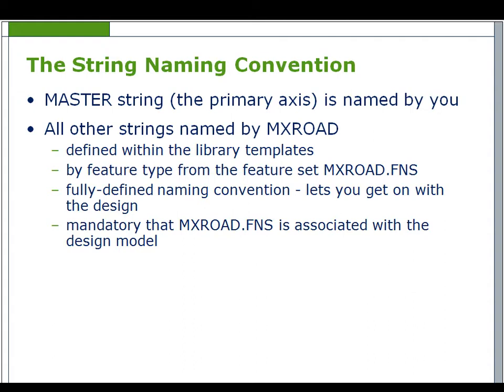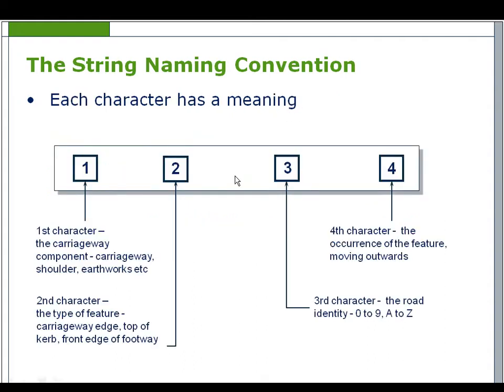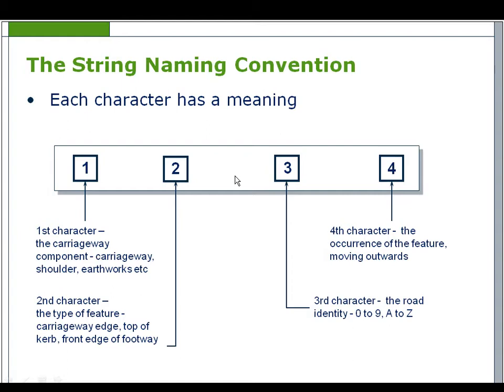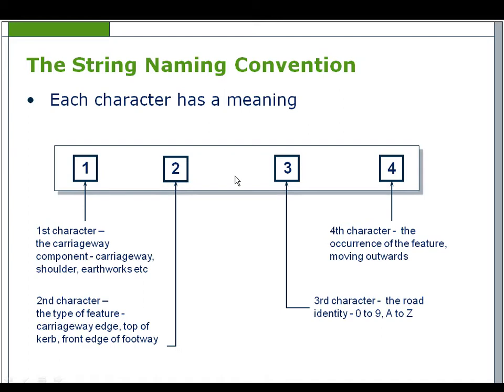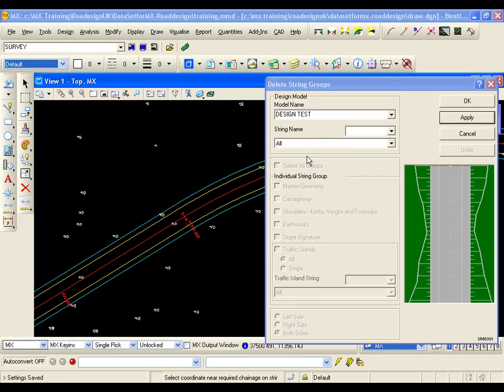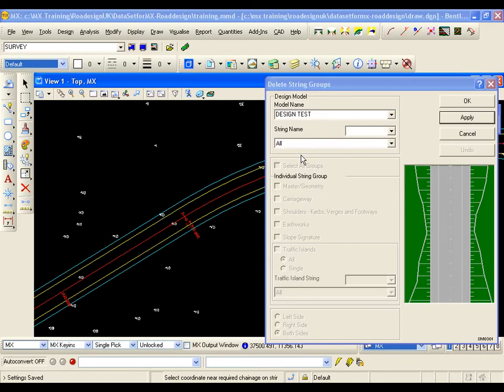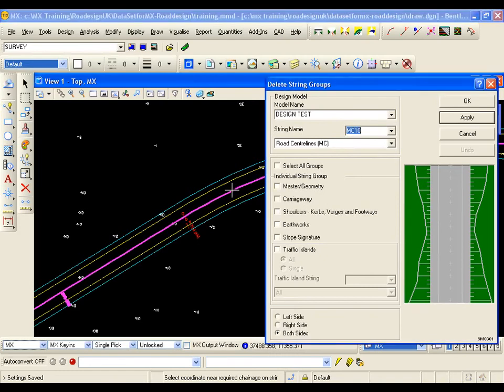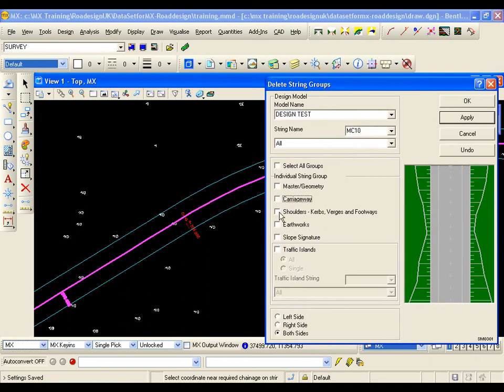MX Road Tutorial_08-String Naming Convention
In this video, you will learn about the string naming convention to be followed while working in MX Road. This video is part of the Bentley training program and by the Bentley expert.